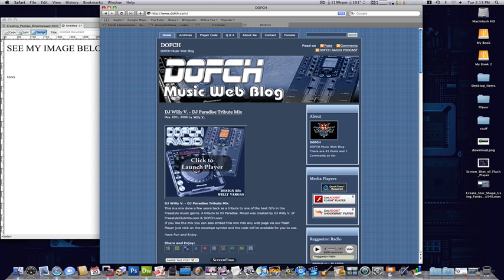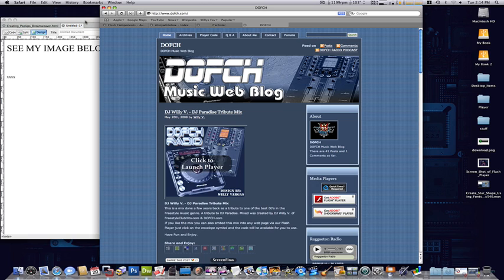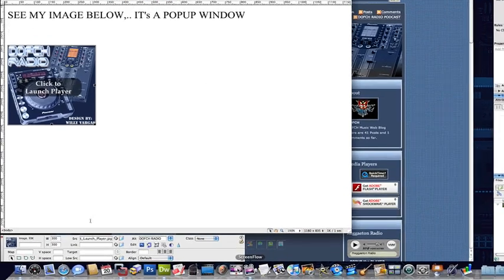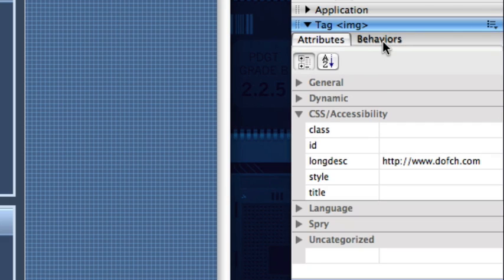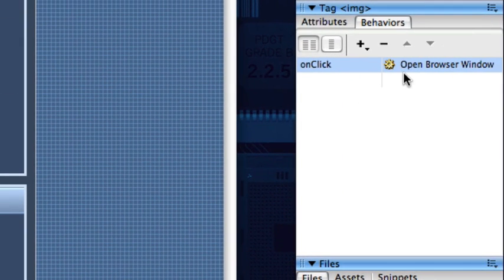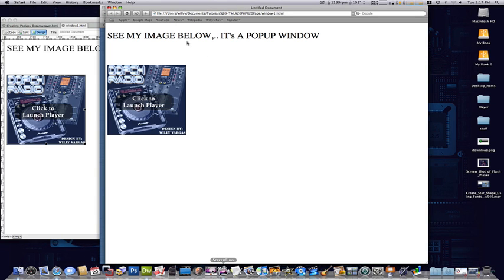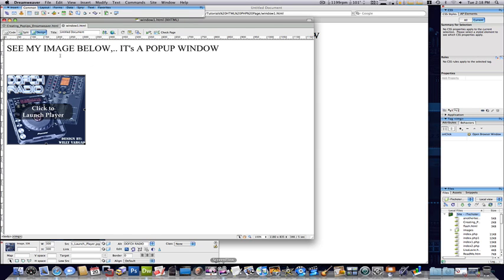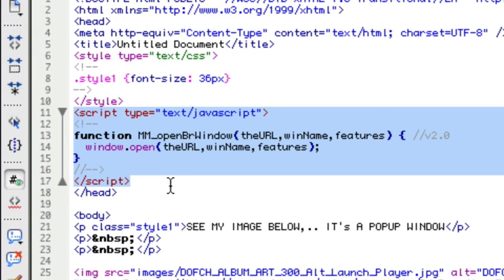Create PopUp Window with Behaviors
In this tutorial I will show you how to create a popup window in Dreamweaver using the built in behaviors. This is a great way to make to very nice popup windows with a bit of javascript and html.